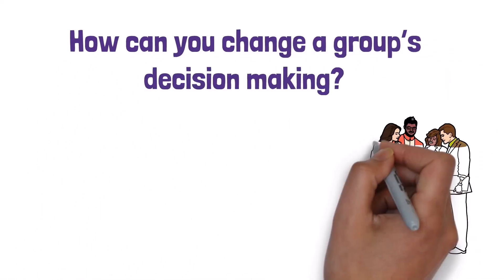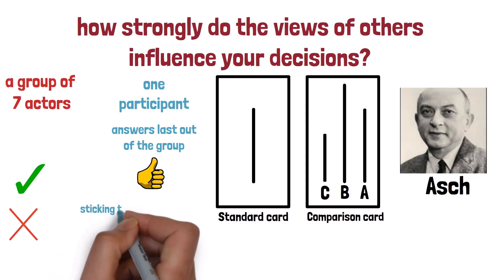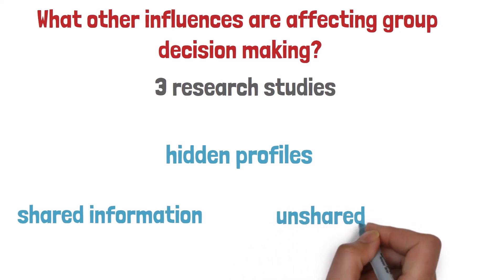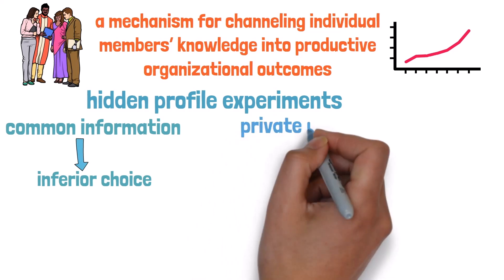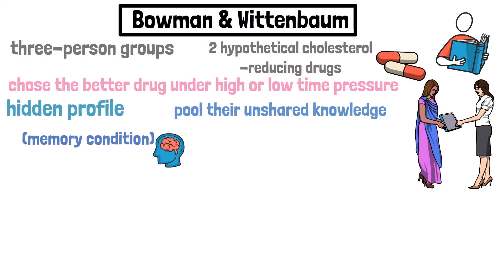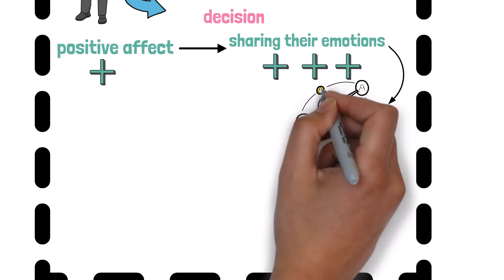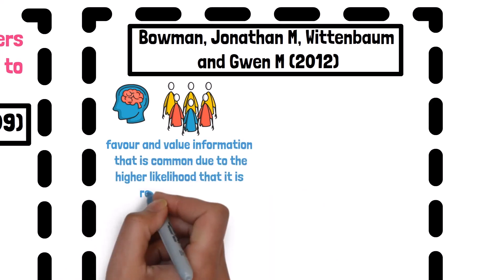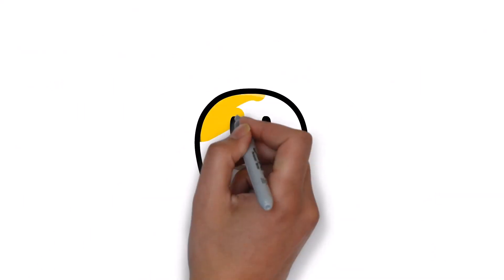How can you change a group’s decision making? (hint: it is possible)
Explorion

It can be extremely frustrating to present facts to someone and have them completely disregard them in favour of pre-held beliefs. How do some people change their opinions? And can your own opinion be influenced by others? We start with exploring how do you make decisions, before examining the influence groups have on decision making, the contagious nature of behaviours when others identify as belonging to the same group as you before lastly considering some specific factors affecting group decision making; 1) positive emotions and confidence, 2) common information, and 3) time pressures.

0:00 Introduction
0:49 How do you make decisions
0:59 Do others influence your decisions? (Asch)
1:46 Contagious behaviours
2:40 Specific factors
3:02 Positive emotions and confidence
4:04 Common information
5:03 Time pressures
6:17 What does this show us?
9:24 Summary

Studies mentioned:

Asch, S. E. (1951). Effects of group pressure upon the modification and distortion of judgments. Groups, leadership, and men, 177-190.

The research conducted by Asch in 1951 aimed to investigate the influence of social conformity on individual judgment. Through a series of experiments, it was found that individuals were likely to conform to the opinions of a majority, even when those opinions were clearly incorrect, highlighting the powerful impact of social pressure on decision-making and the tendency to go along with the group consensus.

Sunstein, C. R. (2000). Deliberative trouble? Why groups go to extremes. The Yale Law Journal, 110(1), 71-119.

Sunstein (2000) found that people are equally likely to litter or non-litter based on the behaviour of others around them. Likewise, other examples of contagious behaviour is telling individuals that there is a high level of voluntary tax compliance which then leads to individuals also complying and completing their taxes. This social influence is formed by two factors; informational externality and reputational externality.

Emich, Kyle J. 20140630. Who’s bringing the donuts: The role of affective patterns in group decision making. Organizational Behavior and Human Decision Processes, Volume 124, Issue 2, July 2014, Pages 122-132.

Using a hidden profile task, Study 1 provided evidence that groups with at least one member experiencing positive affect shared more unique information than groups composed entirely of members experiencing neutral affect. This occurred because group members experiencing positive affect were more likely to initiate unique information sharing, as well as information seeking. Study 2 built upon this base by showing that confidence mediates the relationship between positive affect and the initiation of unique information sharing.

Lightle, Kagel and Arkes. 20091109. Information exchange in group decision making: The hidden profile problem reconsidered. Management Science, Vol 55(4), Apr, 2009. pp. 568-581.

Group decision-making often leads to the selection of inferior choices, even when individuals possess private information favoring a better option. This is primarily due to errors in recalling information, particularly regarding the private information needed to uncover hidden profiles. Financial incentives and shared preferences do not significantly improve group performance. The structure of the problem, rather than information sharing, is the main cause of suboptimal outcomes in group decision-making.

Bowman, Jonathan M, Wittenbaum, Gwen M. 20120827. Time pressure affects process and performance in hidden-profile groups. Small Group Research, Vol 43(3), Jun, 2012. pp. 295-314.

In this experiment, three-person groups had to collectively choose the better cholesterol-reducing drug while facing high or low time pressure. The information about the drugs was distributed as a hidden profile, with unshared information supporting the better drug. Groups that had access to information during discussion, especially under low time pressure, made better choices compared to groups relying on memory or limited access. Memory groups exhibited a bias favoring shared information, while groups with access to information reversed this bias, with stronger effects observed under low time pressure.